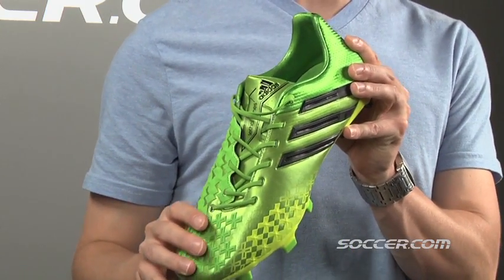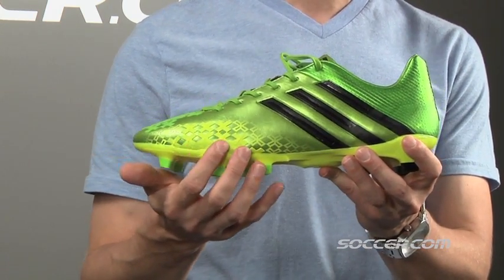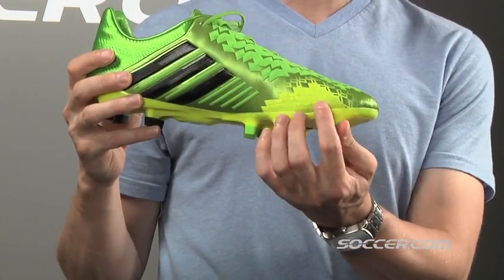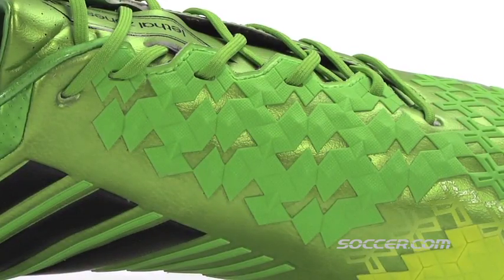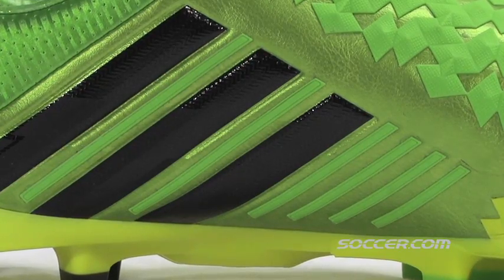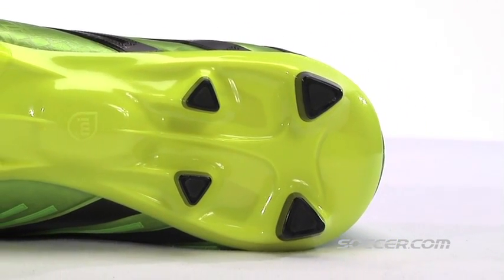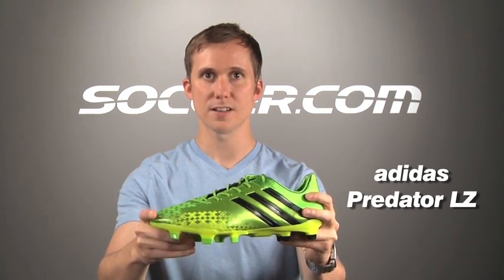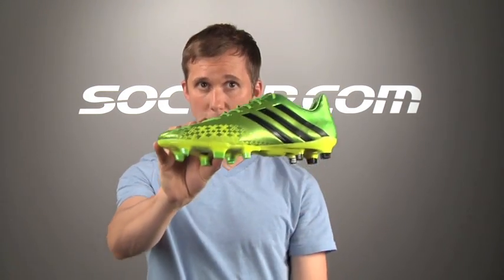adidas Predator LZ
- Control the ball, control the game.
The new adidas predator LZ is more lethal than ever! This evolution of the predator is the pinnacle of power, control and speed into one high-level performance cleat.